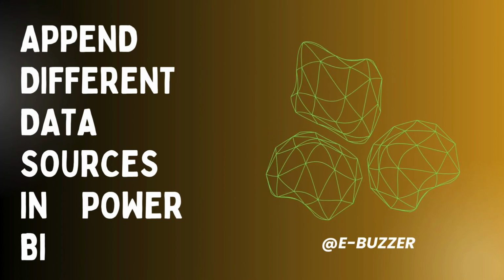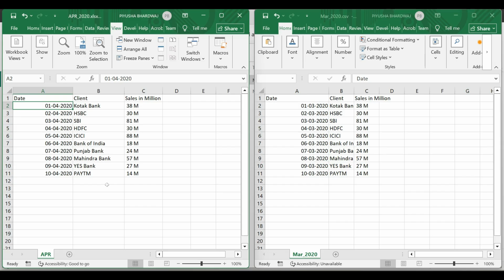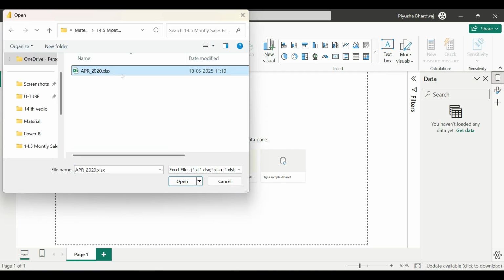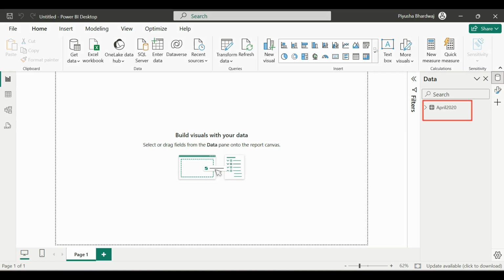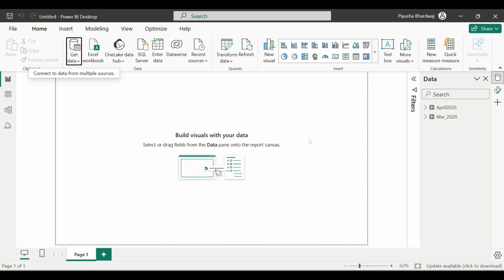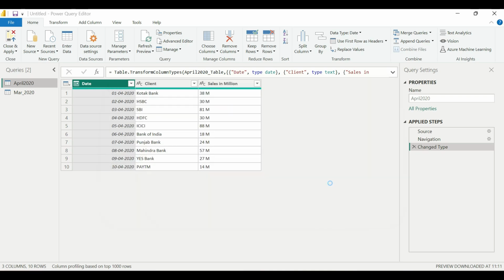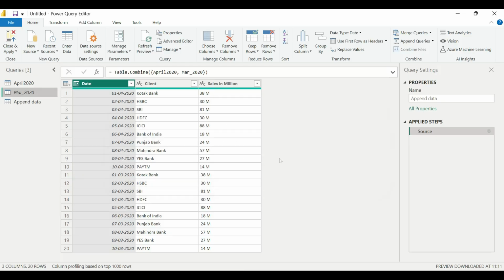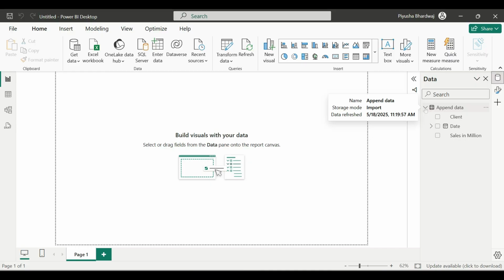Power bi 17 Append Different Data Sources In Power Bi#powerqueryeditor